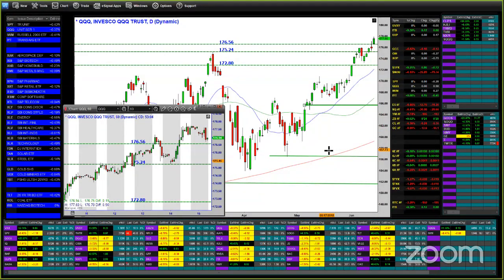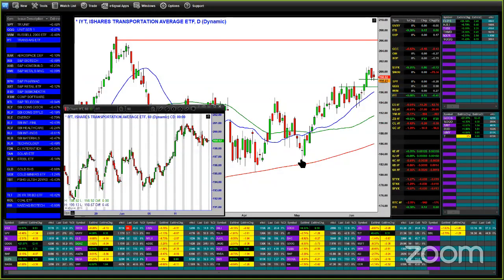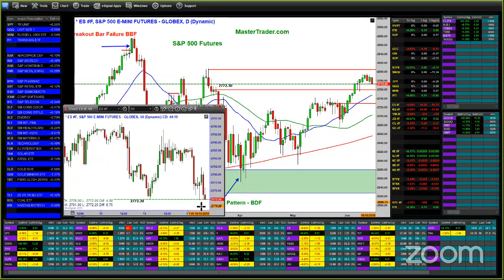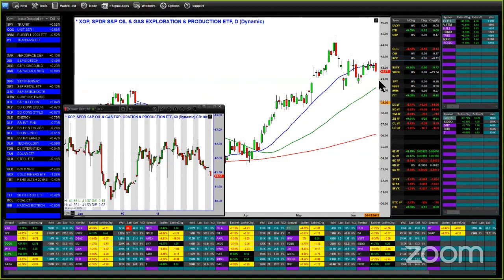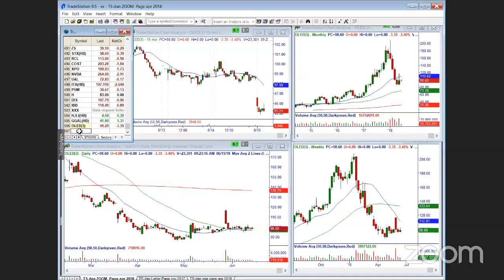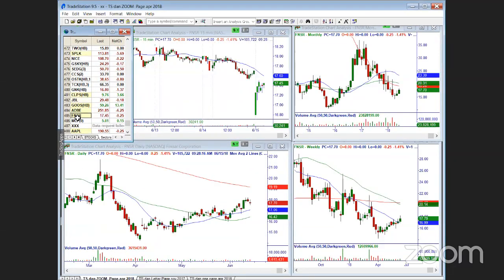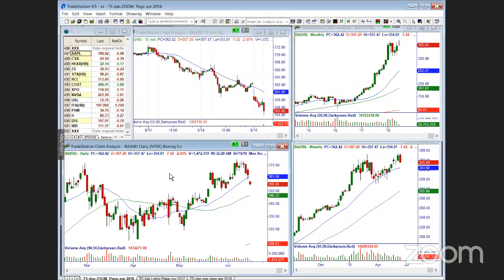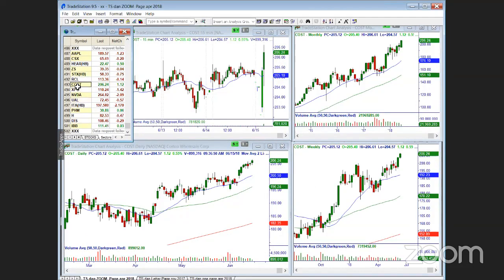Master Trader Green Room